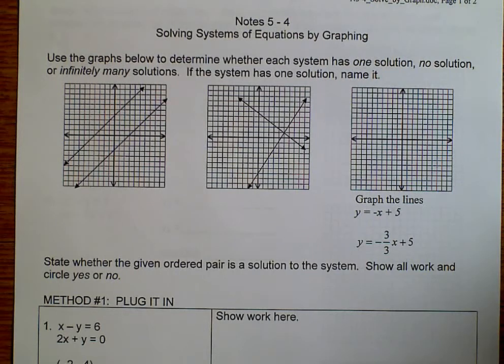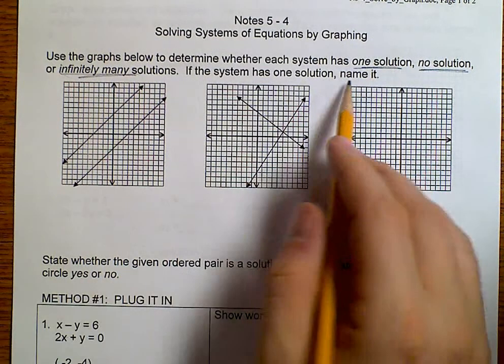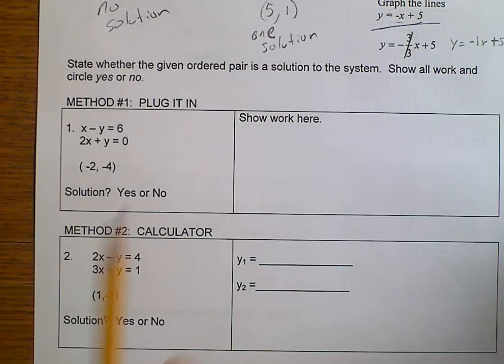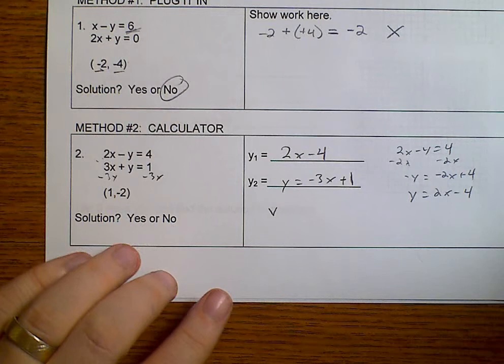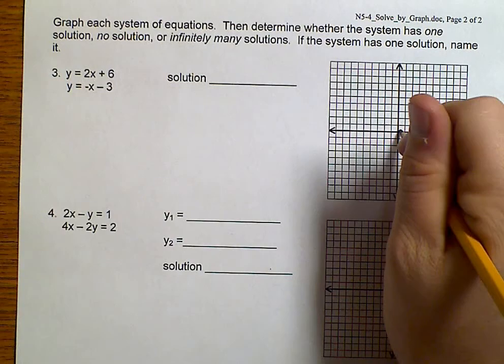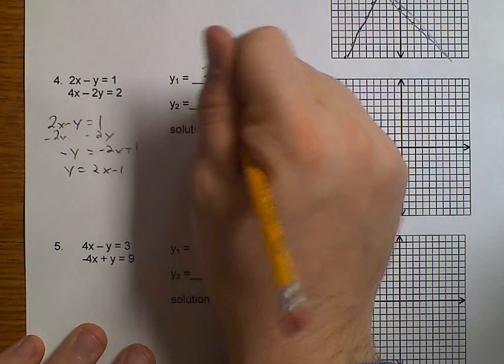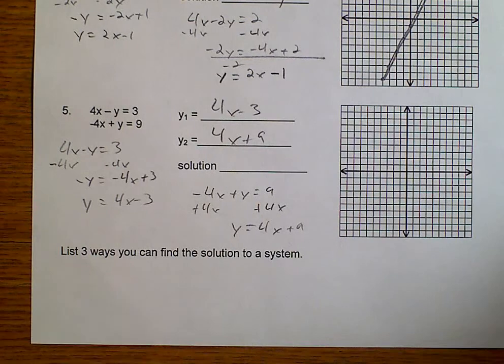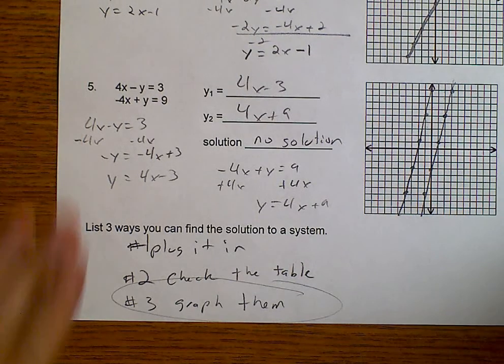MMA (Topic 5-4) Solving Systems of Equations by Graphing